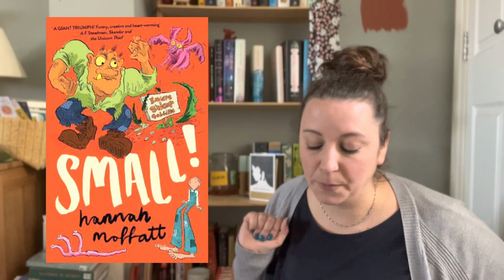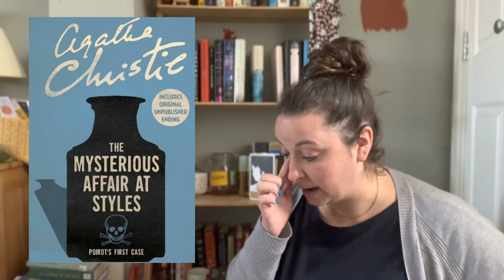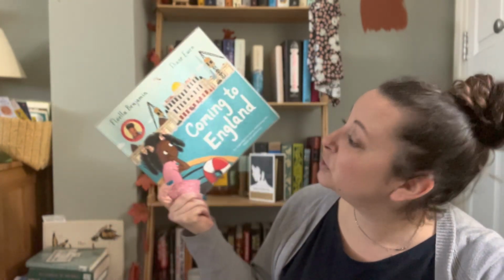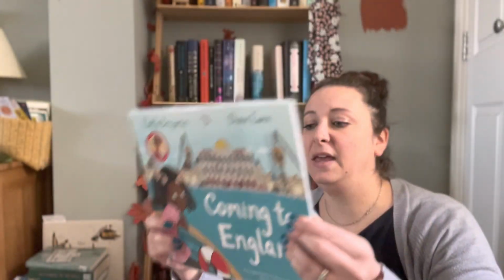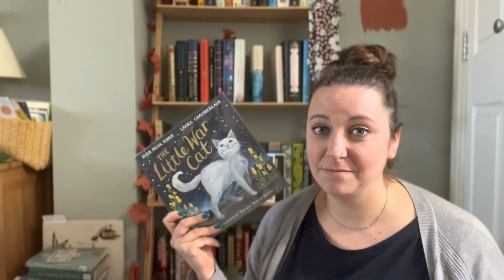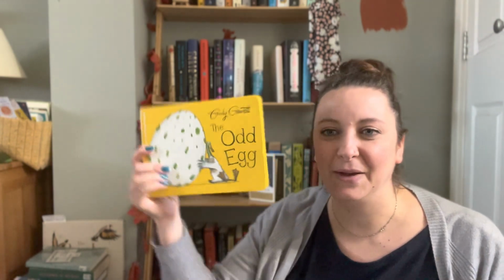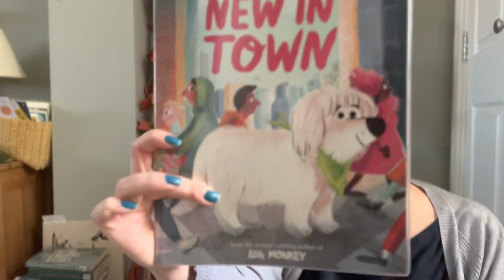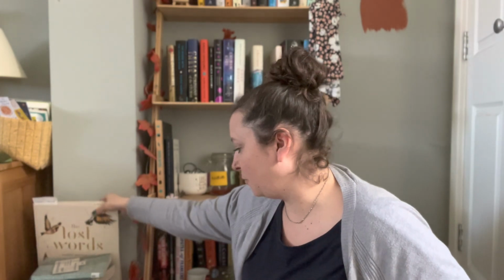April TBR 2023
Its TBR time! Here are all the books I may get to in Aptil 2023.

Books Mentioned:

Wake by Rebecca Hall
Skandar and the Unicorn Thief by AF Steadman
The Wild Robot Escapes by Peter Brown
Goodnight Mister Tom by Michelle Magorian
A Kind of Spark by Elle Mcnicoll
Small by Hannah Moffatt
A Rovers Story by Jasmine Warga
Call Me Indian by Fred Sasakamoose
The Mysterious Affair At Styles by Agatha Christie
Love Marriage by Monica Ali
Lucy by the Sea by Elizabeth Strout
Children of Time by Adrian Tchaikovsky
Fight Night by Miriam Toews
Little Fish by Casey Plett
The Murder of Roger Ackroyd by Agatha Christie
Crime and Punishment by Fyodor Dostoyevsky
The Galaxy and the Ground Within by Becky Chambers
Know My Name by Chanel Miller
You Made a Fool Out of Death with Your Beauty by Akwaeke Emezi
Coming to England by Floella Benjamin and Diane Evans
The Little War Cat by Hiba Noor Khan and Laura Chamberlain
Five Bears by Catherine Rayner
The Odd Egg by Emily Gravett
Teapot Trouble by Morag Hood
New in Town by Maria Altes

New content every Tuesday and Saturday (and the odd Thursday)!

Gem xx

Video Contents

00:00 Intro
00:25 Last Months TBR
04:34 April TBR
08:16 Buddy Reads
09:40 Picture This TBR
13:48 Thanks!